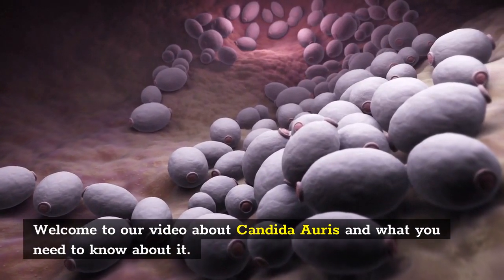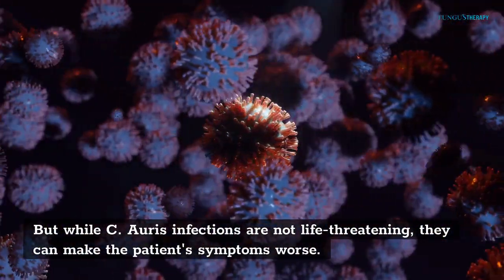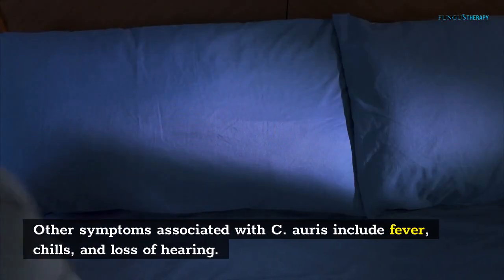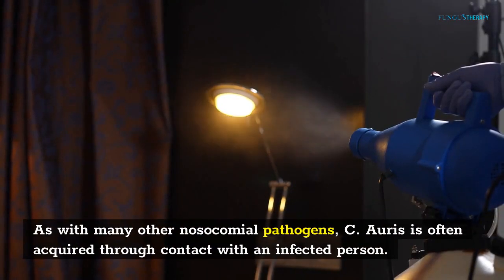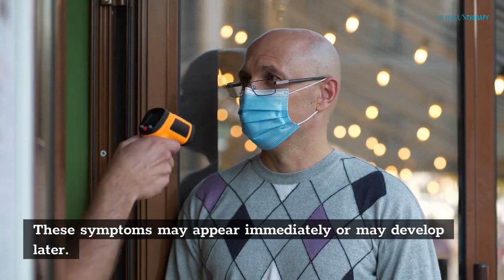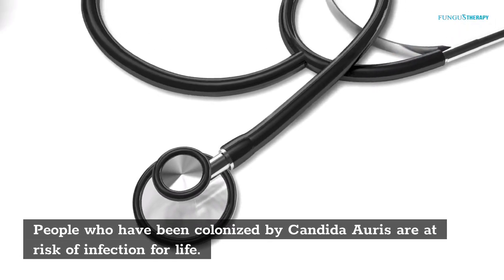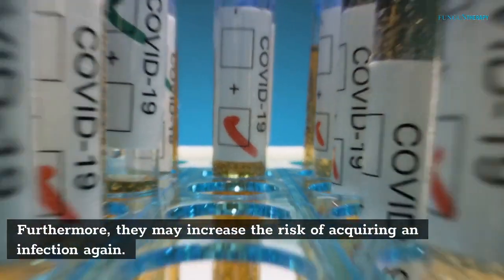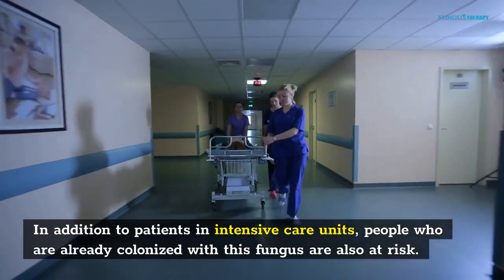Candida Auris (C. Auris) - What is Candida Auris?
What is Candida Auris?
C. Auris infection was first identified in 2009 in Japan. While it can occur in any region of the body, most cases occur in people who require prolonged or frequent medical attention. Because C. Auris can cause invasive infections, people should wash their hands frequently and wear gloves while in health care facilities. This infection is often treated with a broad-spectrum antimicrobial agent. However, it can cause a wide range of other health problems, so it is important to keep in mind that you should always wash your hands before using public restrooms and sharing personal items.

People with compromised immune systems are most at risk. This includes the elderly, those who are already ill, and newborns. In addition, antibiotics can suppress the immune system, which makes the body more susceptible to C. Auris. Antibiotic use may also increase the risk of C. Auris infection. But while C. Auris infections are not life-threatening, they can make the patient's symptoms worse.

Diagnosing C. Auris is difficult without a laboratory test. The infection is treatable with antifungal medications, though many cases do not respond to medication. Some patients may need a high-dose regimen of multiple antifungal medications. If you suspect Candida Auris, see a doctor as soon as possible. If you are diagnosed with Candida Auris, you may also be prescribed anti-fungal medications to reduce the risk of further infection.

Candida Auris Symptoms
Those at risk for C. Auris infections include people with compromised immune systems, people on strong antibiotics, and people who frequently visit care facilities. Healthy people rarely get this infection, but if you or a family member does, you should get tested for the infection. The good news is that there are several ways to prevent infection. Prevention includes following good hygiene and preventive measures. Infection prevention requires care in hospitals and care facilities.

Good hygiene is essential for preventing C. Auris infections. Careful hand washing, wearing a gown, and disinfecting tools are just a few of the preventive measures you can take to keep your infection at bay. In healthcare facilities, healthcare workers and visitors should also wear protective gear. As a result, they can avoid passing on C. Auris to patients. The most important prevention measure is to keep your hands clean and avoid touching personal items.

Other symptoms associated with C. Auris include fever, chills, and loss of hearing. In severe cases, you may even experience coma and death. Diagnosing the infection is difficult without a culture of tissue fluids and blood. The CDC recommends lab tests to diagnose the infection. Your doctor will conduct these tests to determine whether you have the infection. However, this is not a surefire way to diagnose C. Auris.

About Candida Auris
What is Candida Auris? Candida auris is a fungus, a member of the genus Candida. It is one of the few species that causes candidiasis in humans. Generally, patients with weakened immune systems are prone to candidiasis. Learn more about this fungal infection and its symptoms. Listed below are some common symptoms and causes of candidiasis.

While people who are healthy do not commonly develop C. Auris infections, people who are ill with it may be at risk of contracting it. To reduce the risk of contracting this fungus, people should always wash their hands thoroughly. Hand washing is especially important for people who are responsible for caring for people with various illnesses, including those who are sick themselves. Whenever possible, use gloves when handling blood or body fluids. It is also a good idea to remind healthcare providers to clean their hands before touching a patient's mouth.

As with many other nosocomial pathogens, C. Auris is often acquired through contact with an infected person. In an outbreak, it is crucial to identify colonized patients and to screen their contacts. This is especially important during an outbreak, as the disease can spread quickly and easily between health care providers. Hygiene measures should be followed and appropriate antifungal treatments should be prescribed. But what if you have C. auris in your home?

How Candida Auris spreads
The most basic explanation of how C. Auris spreads is via direct contact with the infected person's bodily fluids. While casual contact does not spread the infection, it can result in colonization and subsequent symptoms. Infections can also be spread through touch and touching surfaces, but this is not the usual method of transmission. The next step is to take precautions and treat the infection. Learn more about the symptoms of C. auris, including possible treatment.

C. Auris spreads through physical contact with infected people, contaminated surfaces, and equipment.